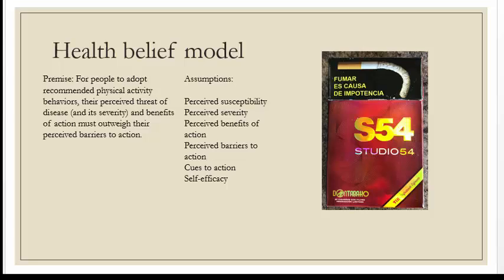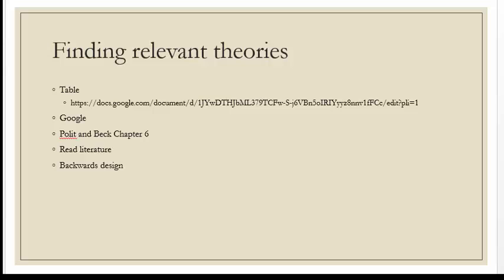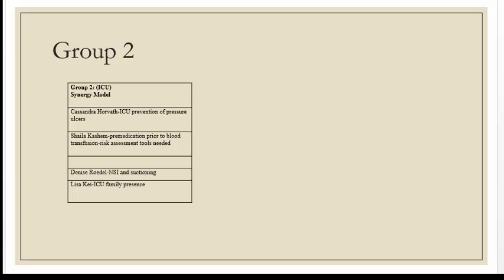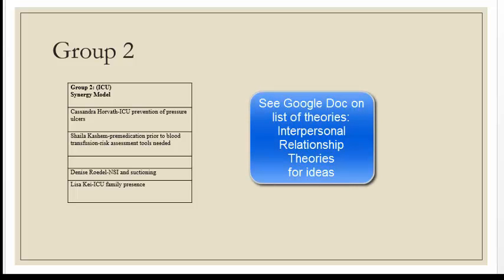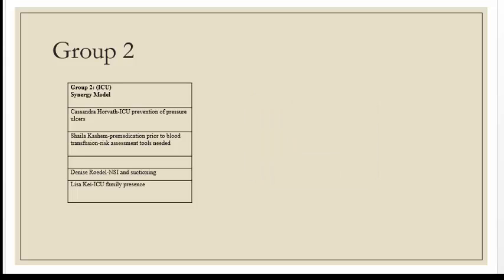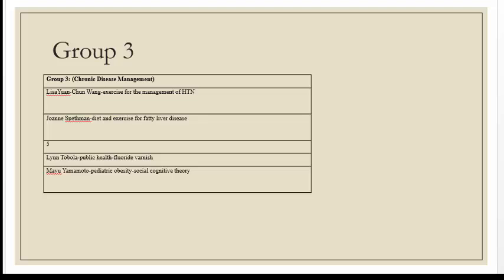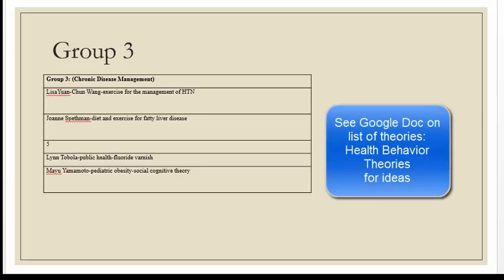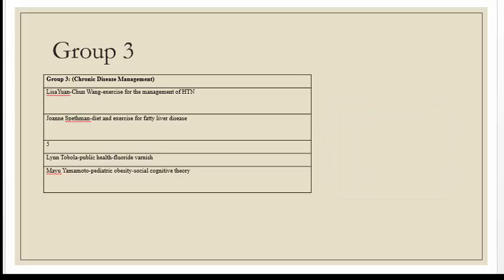intro to healthcare theory assignment